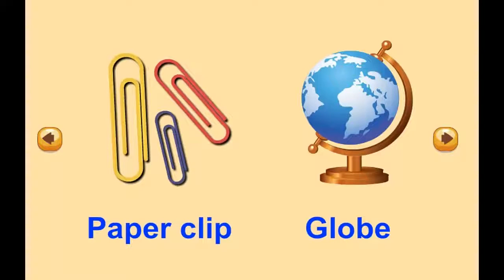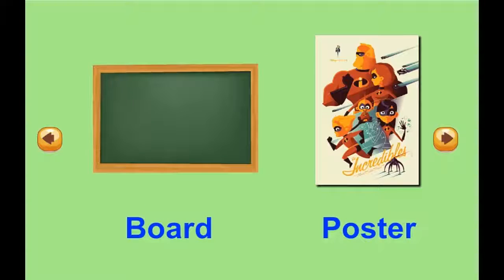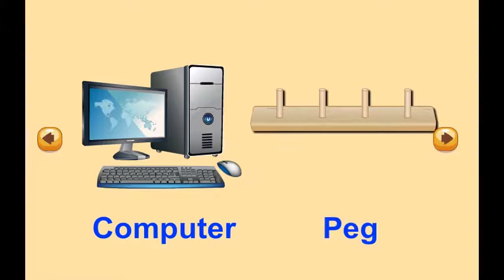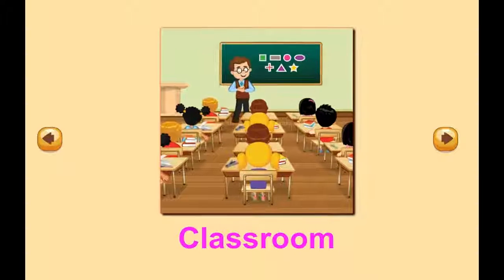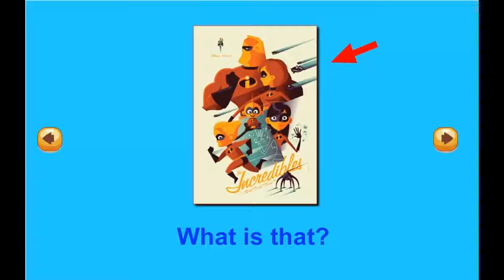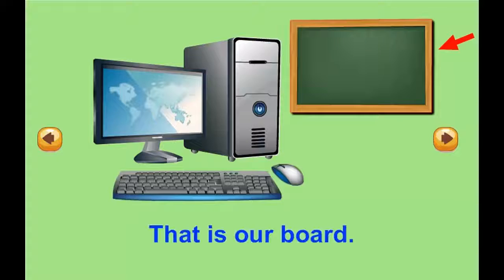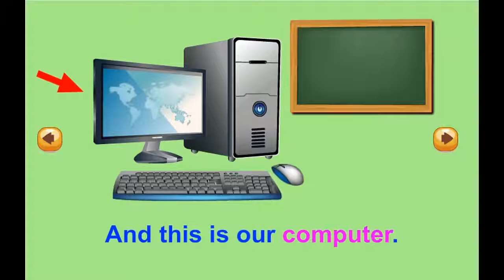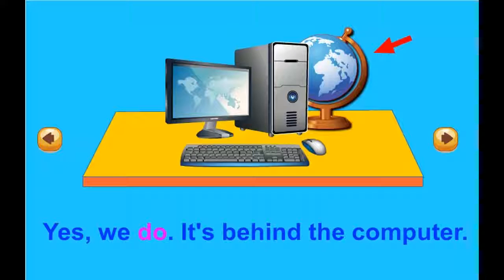Hello Felix | C & V Unit 3 Our new classroom - Learning english for kids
Hello Felix | Conversation & Vocabulary (C & V) Unit 3 Our new classroom - Learning english for kids

In this unit, kids aged 8 are going to indentify things in a classroom. The lessions are represented with wonderful effects which encourage your kids to learn English online.

You are watching video of C & V Unit 3 Our new classroom on Hello Felix  - online English teaching channel for children on Youtube !!!

Free online learning English for kids through video, games, and stories. Why do we need English center when we can learn at home? Study the international language in different level such as elementary, pre-intermediate, intermediate has never been so easy. "Hello Felix" channel brings everythings you need to archive them. Let's explore all the fun awaiting you.